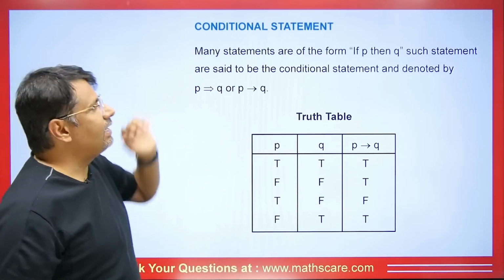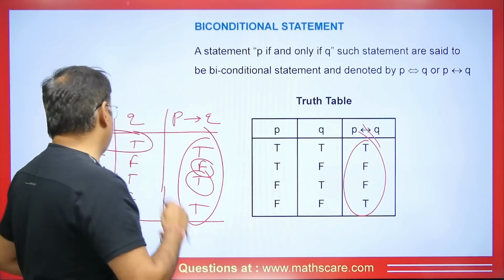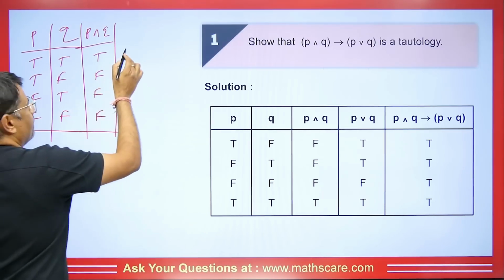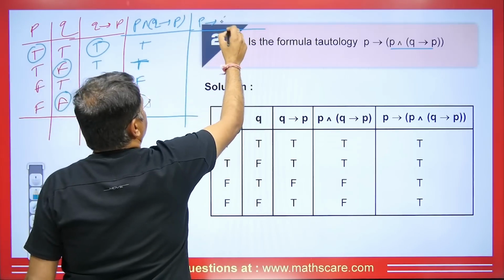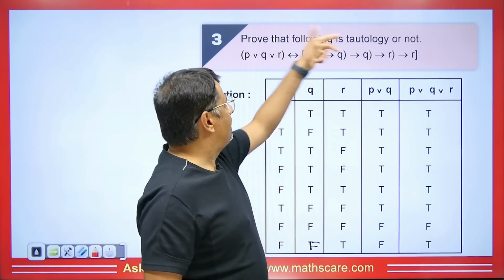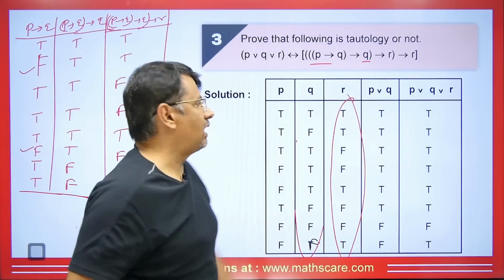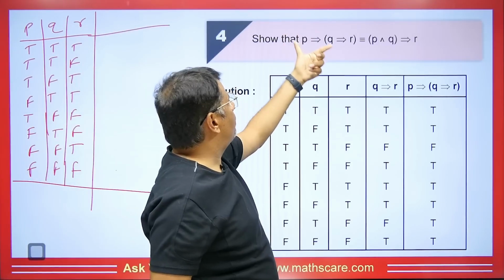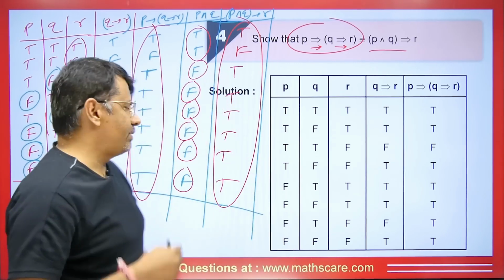Propositional Logic 2 | Conditional & Biconditional | Discrete Mathematics in English By GP Sir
Discrete Mathematics in English | Propositional Logic 2 | Conditional & Biconditional By GP Sir
1. Definition of Discrete Mathematics
2. What is Discrete Mathematics?
3. What is Propositional Logic ?
4. Conditional & Biconditional
5. This is helpful For B.Sc, B.Tech, CSIR NET, IIT-JAM, CUET PG, SET, GATE Exam, etc

Time Stamp
0:00 - An introduction Propositional Logic 2 | Conditional & Biconditional | Discrete Mathematics | By GP Sir
0:58 - Conditional statement with truth table Propositional Logic 2 | Conditional & Biconditional | Discrete Mathematics | By GP Sir
2:25 - Biconditional statement with truth table Propositional Logic 2 | Conditional & Biconditional | Discrete Mathematics | By GP Sir
5:30 - Q1.| Propositional Logic 2 | Conditional & Biconditional | Discrete Mathematics | By GP Sir
7:27 - Q2.| Propositional Logic 2 | Conditional & Biconditional | Discrete Mathematics | By GP Sir
9:21 - Q3.| Propositional Logic 2 | Conditional & Biconditional | Discrete Mathematics | By GP Sir
16:24 - Q4.|  Propositional Logic 2 | Conditional & Biconditional | Discrete Mathematics | By GP Sir
19:40 - Q.1 answer asked in comment box based on logical operation Propositional Logic 2 | Conditional & Biconditional | Discrete Mathematics | By GP Sir
19:48 - Detailed about old videos Propositional Logic 2 | Conditional & Biconditional | Discrete Mathematics | By GP Sir

Dr.Gajendra Purohit